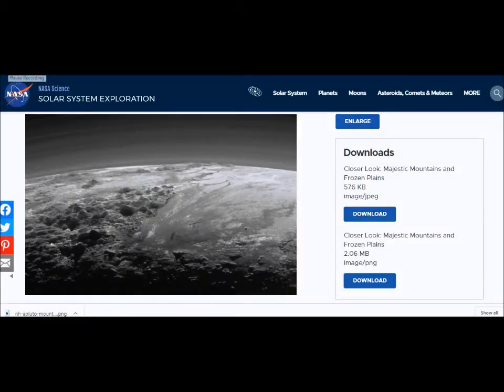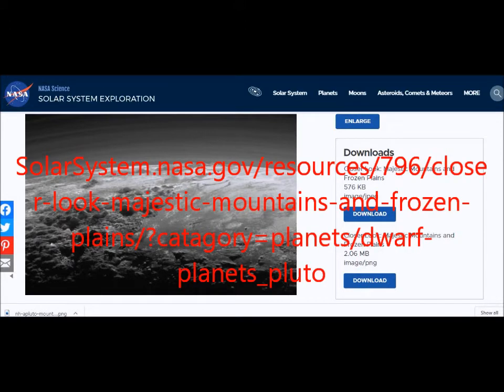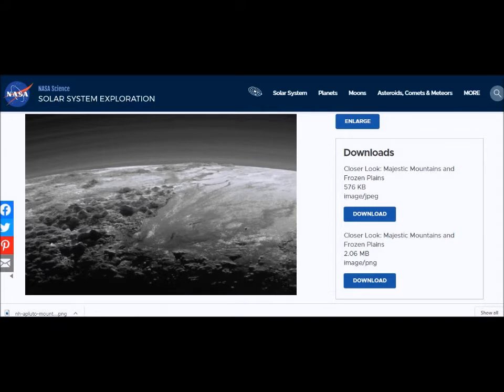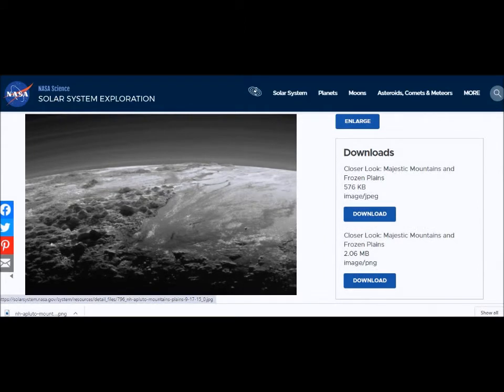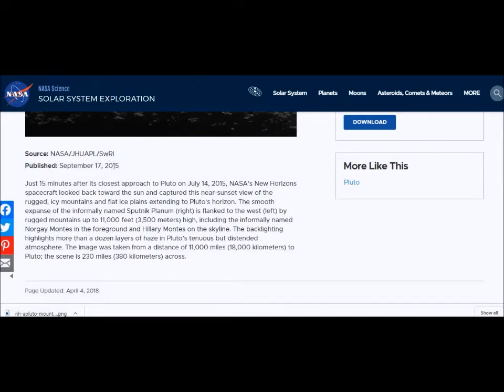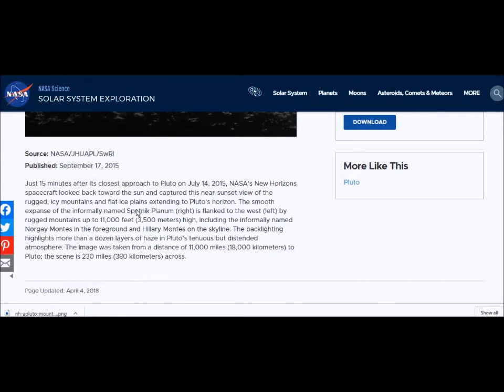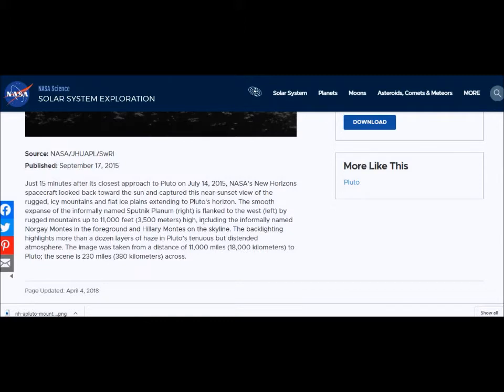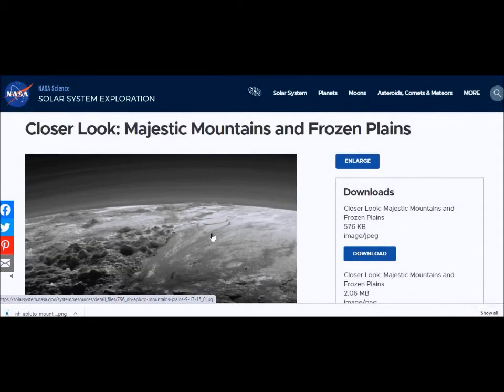Pluto Anomalies - TEXpat In Tuguegarao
Is it a wonder that even out in the most distant part of our solar system we can find something that shouldn't be there. Such is the case with Pluto. The weirdness, and unexplained things you can see.

Image: nasa.gov/resources dwarf-planet/ pluto